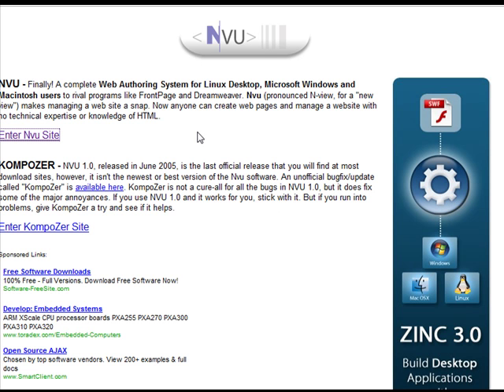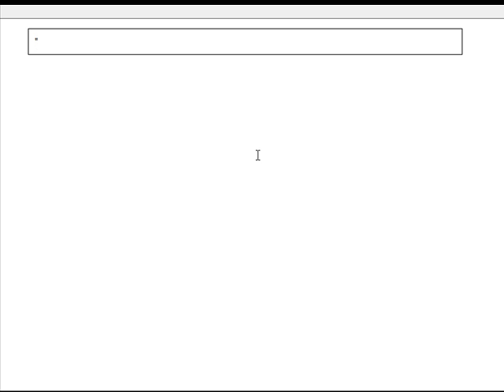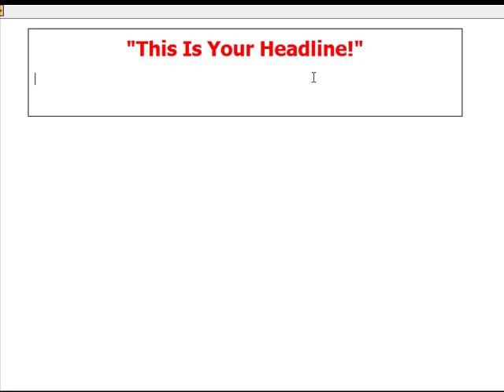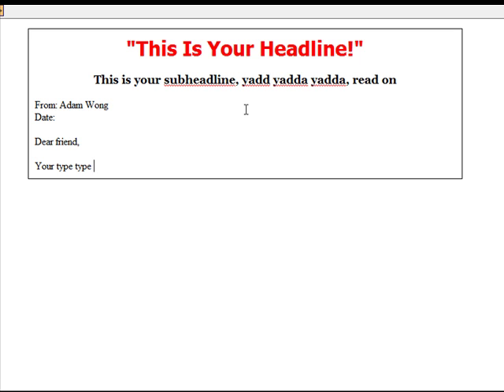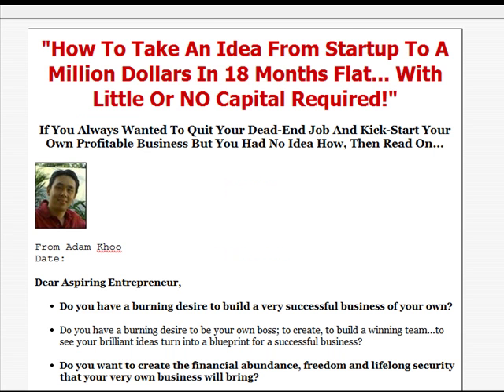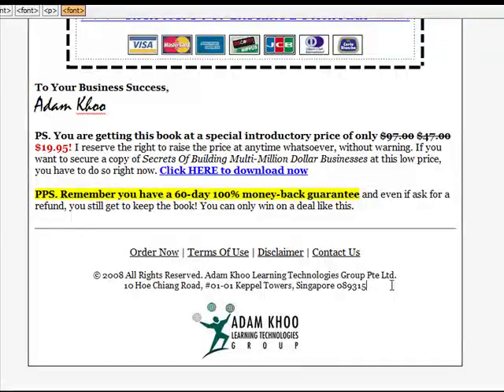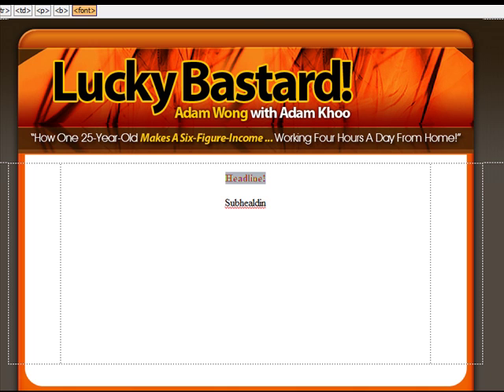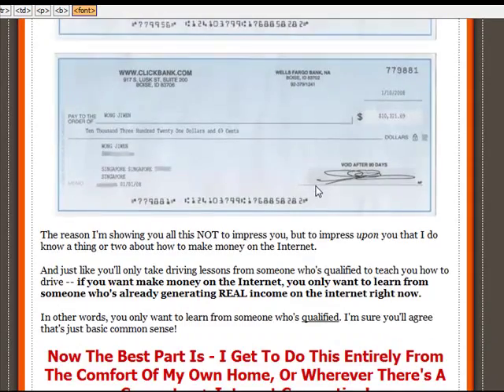p 08 How To Create Your Salesletter